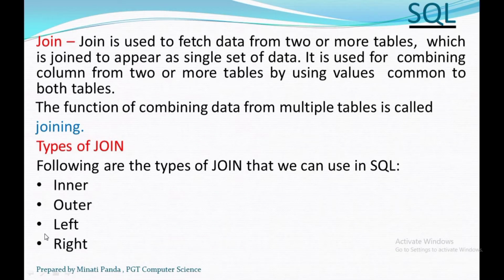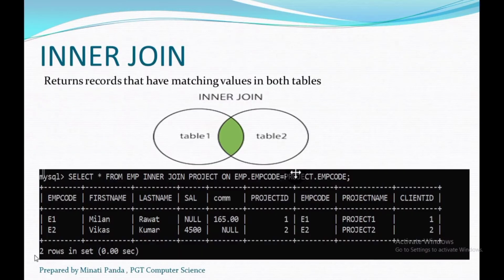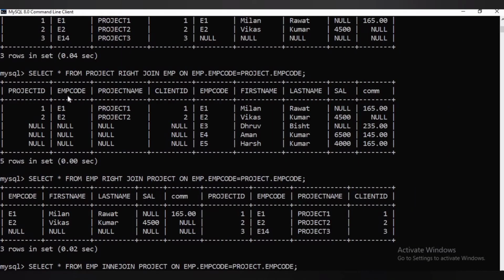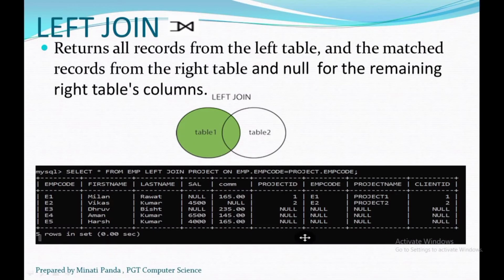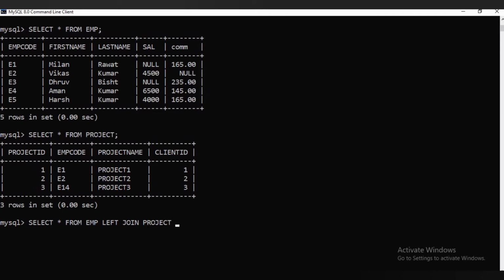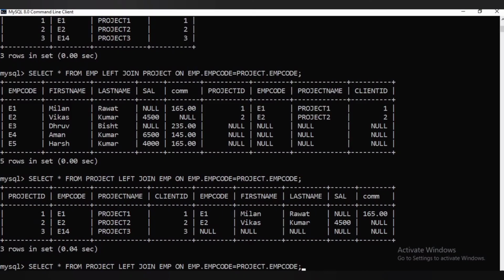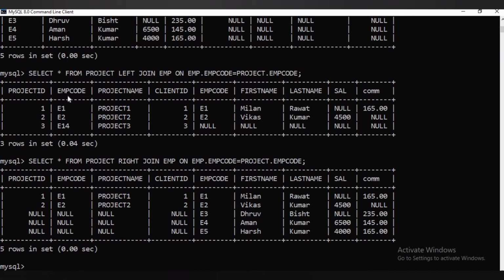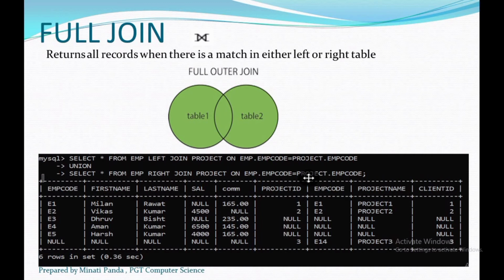MYSQL COMMANDS|Part-33| INNER Join|LEFT Join|RIGHT Join|FULL OUTER Join|CBSE CLASS XII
SQL Joins Tutorial For Beginners | Inner, Left, Right, Full Join | SQL Joins With Examples